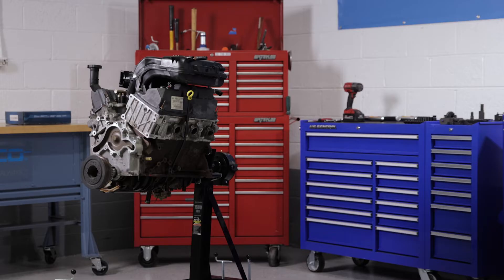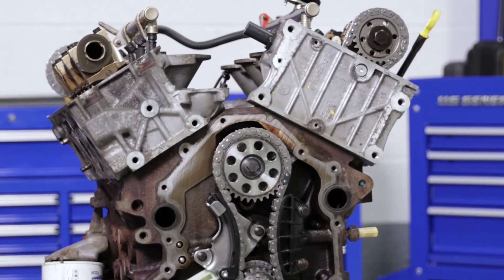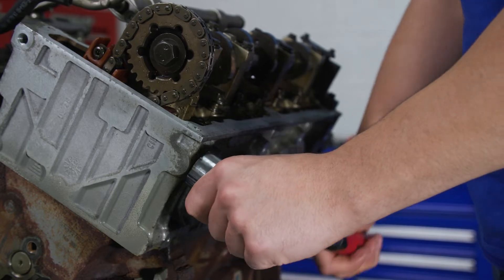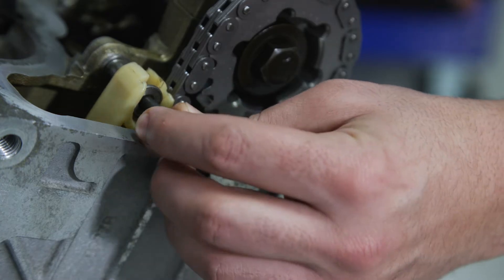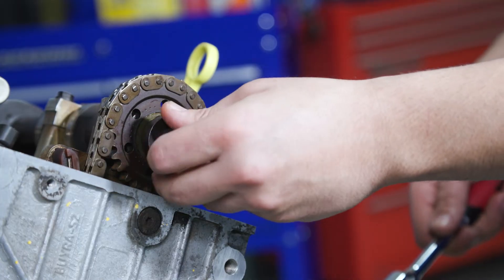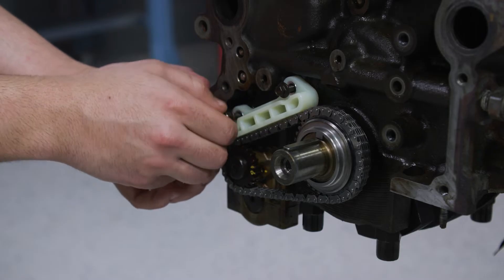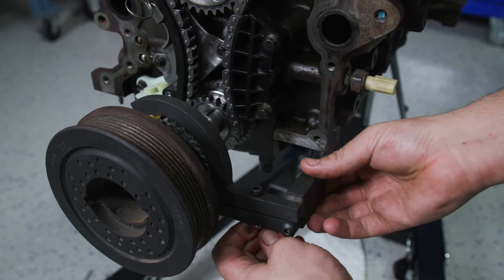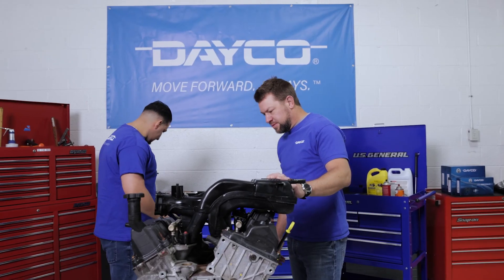Vehicle Maintenance: Dayco - Timing Chain Kit Installation – Ford 4.0L V6 Engine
Check out this timing chain kit replacement on a Ford 4.0L V6 engine. This is a very complicated engine and kit installation so our tech walks you through exactly what tools are needed, along with the proper removal and replacement of all components – from the upper chain guide assembly to the balance shaft components and finally the primary chain system.